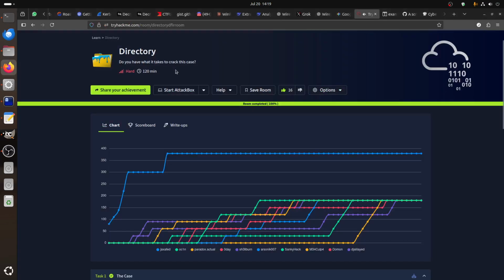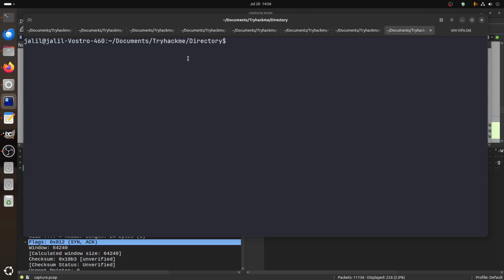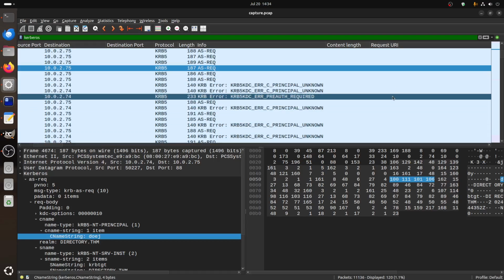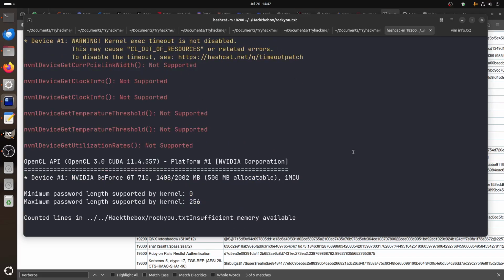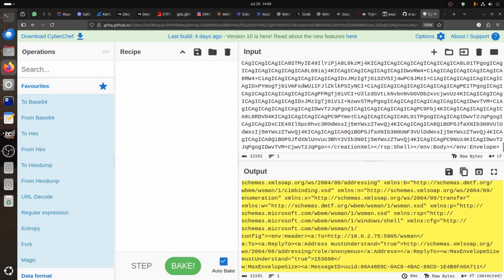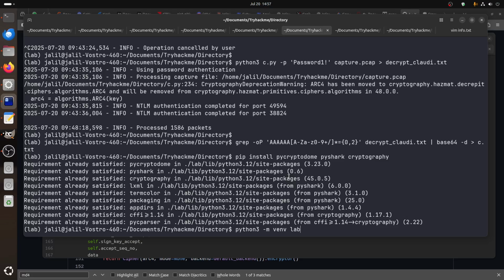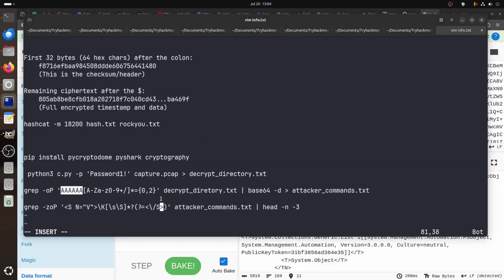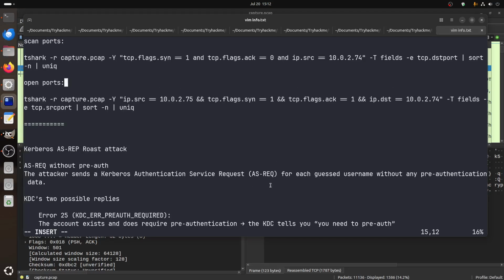TryHackMe Directory Full Walkthrough 2025 | Kerberos AS‑REP Roast, Hashcat & WinRM Decryption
😸In this complete, step-by-step walkthrough of the TryHackMe room "Directory," we dive deep into network forensics and Active Directory attacks to go from a packet capture to the final flag. This video is perfect for anyone looking to sharpen their blue team and red team skills.

🧸We'll start by analyzing a PCAP file with Wireshark and TShark to uncover the attacker's initial Nmap enumeration. From there, we'll pivot to Active Directory exploitation, performing a Kerberos AS-REP Roast attack to identify four valid users (Error 25 (KDC_ERR_PREAUTH_REQUIRED)) and extract a crackable password hash (Grabbing the AS‑REP Roast (no pre‑auth account)). You'll see how we use Hashcat to crack the user's password and gain our initial foothold.

🦢The final part of the investigation involves post-exploitation analysis. We'll decrypt the attacker's encrypted WinRM session, first showing the partial decryption possible with Wireshark's built-in NTLMSSP decoder, and then using a Python script to fully decrypt the traffic. This will allow us to see every command the attacker executed and ultimately uncover the final flag.

In this deep‑dive walkthrough of the TryHackMe Directory room, you’ll learn how to:

    🎯 Identify AS‑REP roast‑vulnerable users in Active Directory
    🔑 Extract Kerberos AS‑REP hashes - etype: eTYPE-ARCFOUR-HMAC-MD5 (23)
    🔓 Crack RC4‑HMAC AS‑REP roast hashes with Hashcat (hashcat -m 18200)
    🕵️‍♂️ Set up Wireshark with NTLM session keys to decrypt WinRM traffic
    🚀 Using Python script to fully decrupt WinRM traffic.
    🏁 Finding all attacker commands and the flag.

🎯Questions:🎯
🔓What ports did the threat actor initially find open? Format: from lowest to highest, separated by a comma.
🔓The threat actor found four valid usernames, but only one username allowed the attacker to achieve a foothold on the server. What was the username? Format: Domain.TLD\username
🔓The threat actor captured a hash from the user in question 2. What are the last 30 characters of that hash?
🔓What is the user's password?
What were the second and third commands that the threat actor executed on the system? Format: command1,command2
🔓What is the flag?